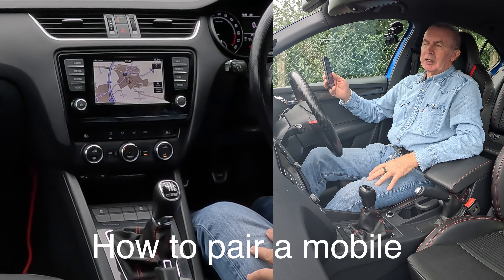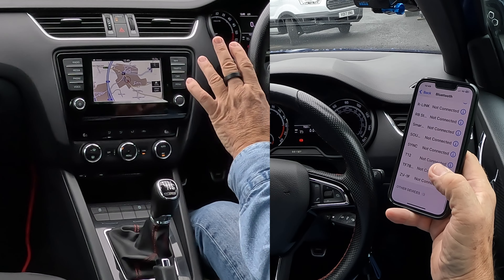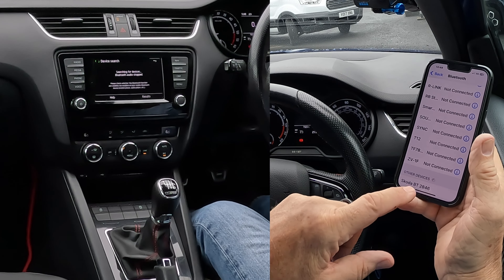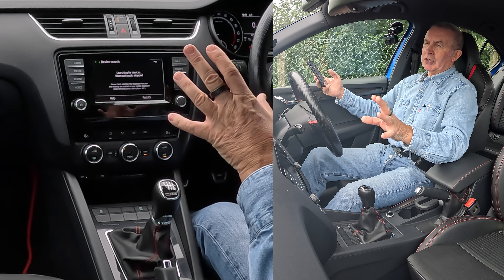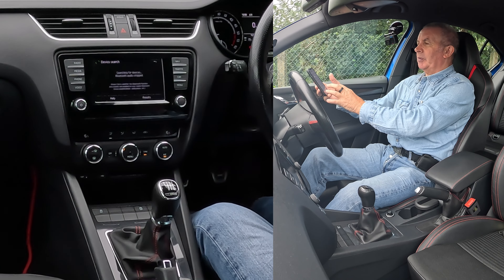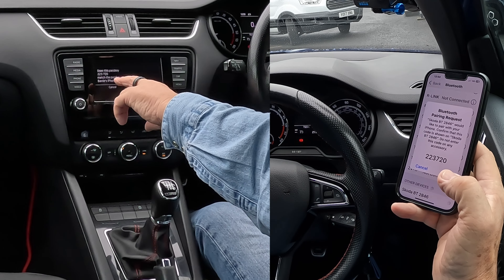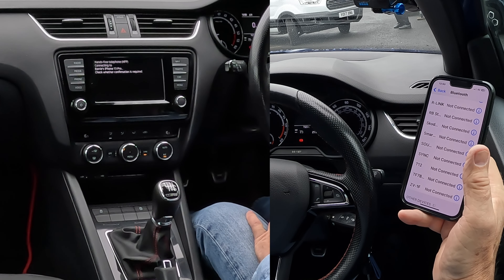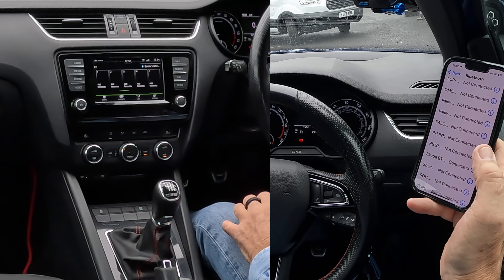How to pair a mobile to the bluetooth audio system in a 2017 SKODA Octavia 2 0 TDI vRS